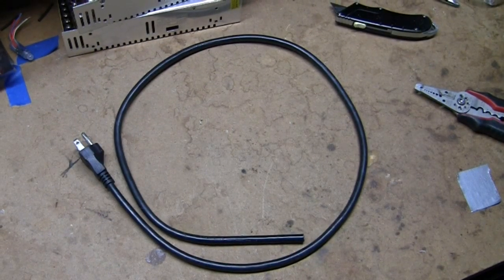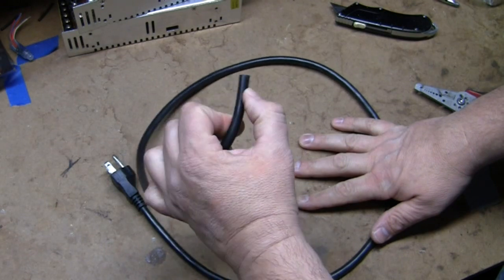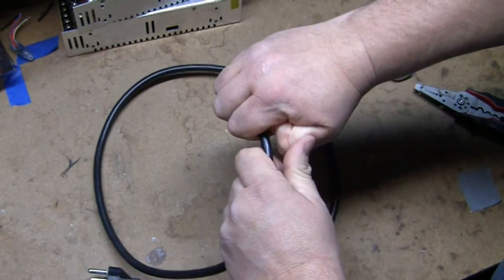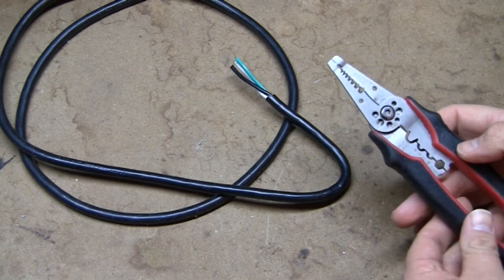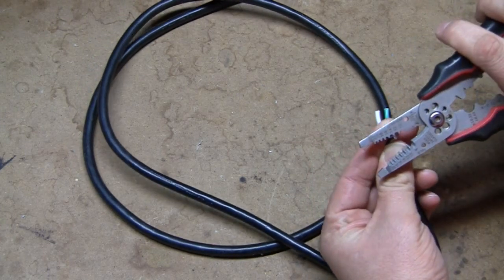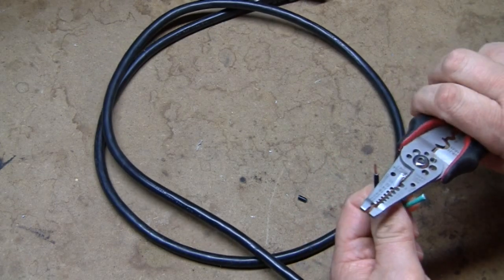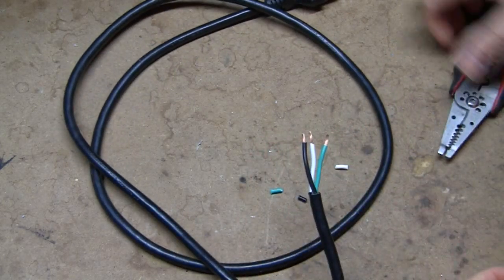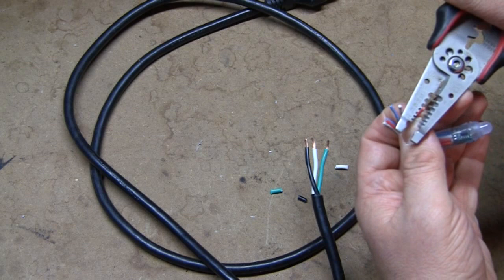xEssentials Lite S1E4 How To Use Basic Wire Strippers